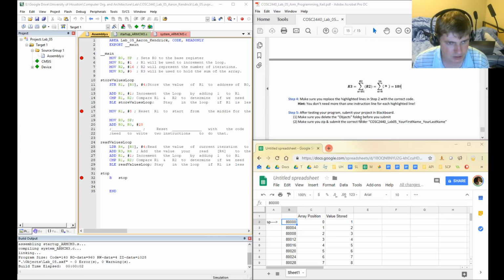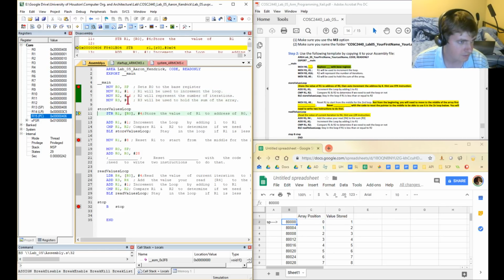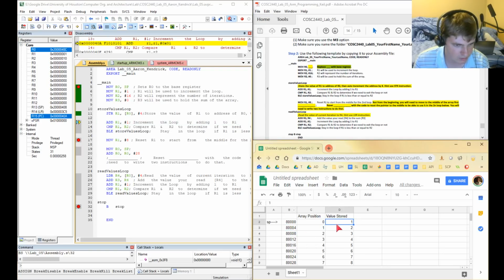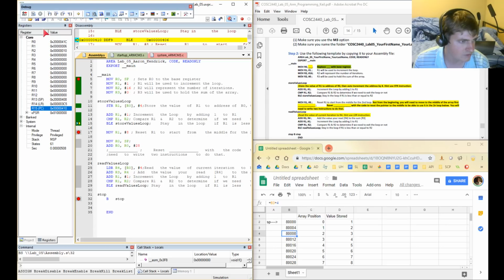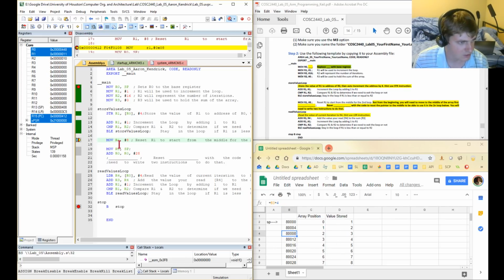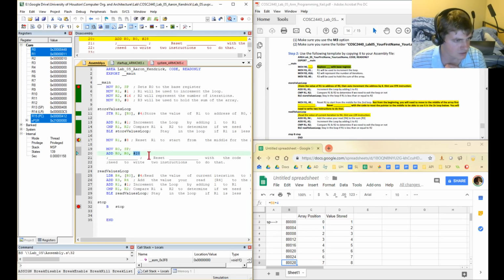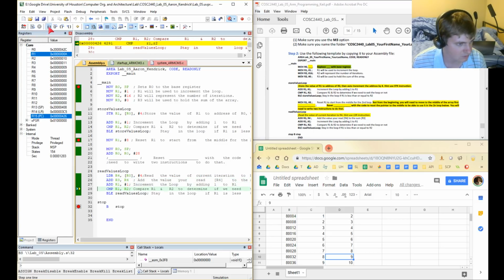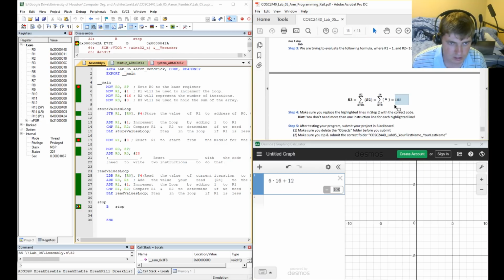Lab_5, ARMS Assembly Code, Comp. Org. & Arch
We use ARM Assembly code to complete a lab for my Computer Organization and Architecture class (Prof. Kevin Long) at UH.